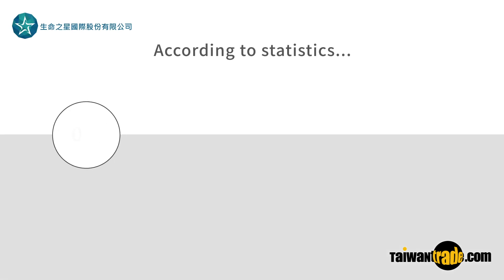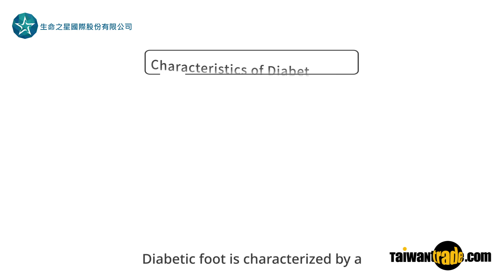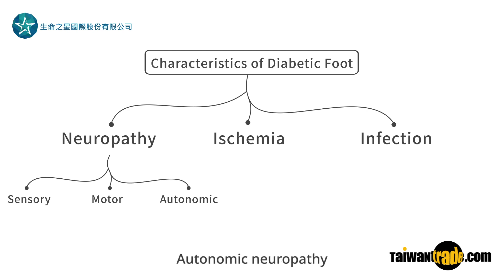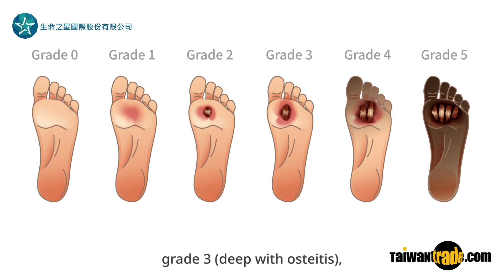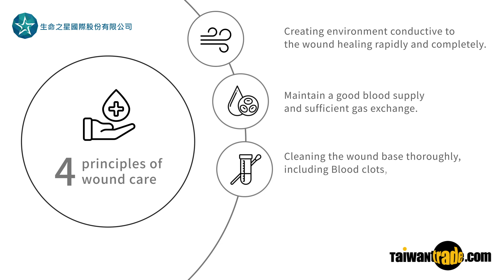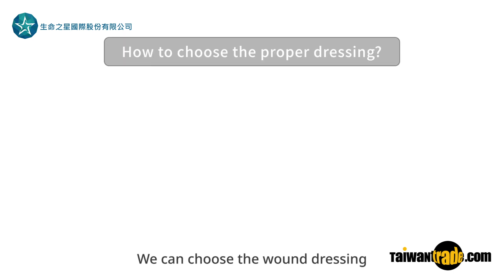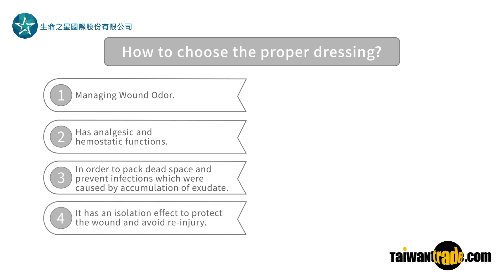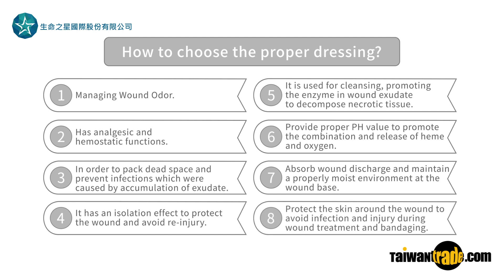Taiwan Medical Device: Foam Dressing | Major | Taiwantrade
Major hydrophilic foam dressing utilizes Taiwan&#39;s silkworm pupa with Life Star
International Limited patented technology which are Taiwan invention patent: I580429,
US invention patent:US10,039,721 B2,Chinese mainland invention patent:
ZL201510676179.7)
The key technology including : high temperature and high pressure degumming
extraction, material porous treatment and freeze drying process to develop high value-
added wound dressings efficiently at reasonable cost.
The moist healing is the main trend of future trauma treatment and wound care market,
so Major dressing is full fill those qualifications of high-efficiency absorption of
exudate、low back-infiltration rate、high biocompatibility, waterproof、antibacterial,
biodegradable and the most natural.
The natural materials used in technology are not only high in convenience, but also
related industries to increase the added value of products, thereby enhancing industrial
utilization. In addition, the material components are derived from natural materials that
are biodegradable, reducing the burden on the environment when waste medical
supplies are incinerated and buried.

# Foam Dressing

Chapters:
0:00 Start
1:00 Characteristics of Diabetic Foot
2:00 4 principles of wound care
3:00 How to choose the proper dressing
4:00 Instruction Manual
6:07 The end